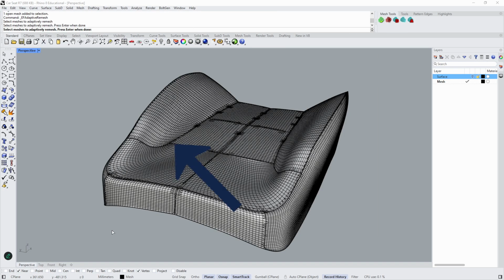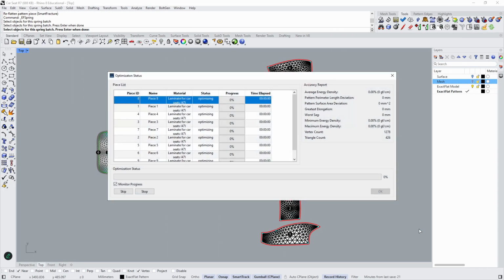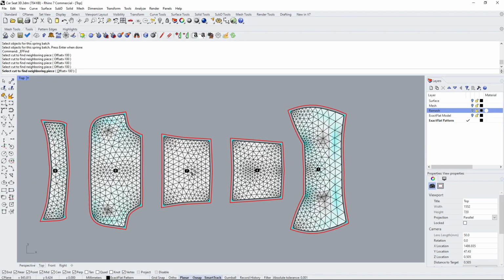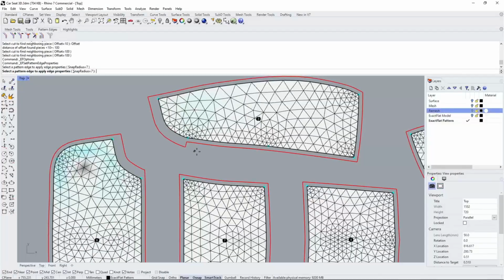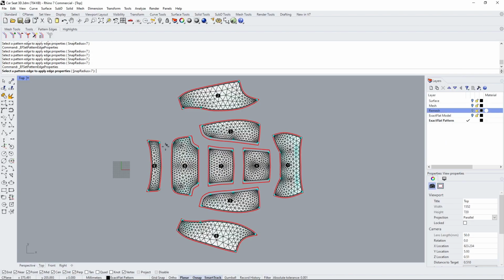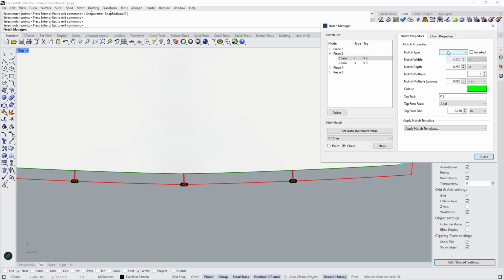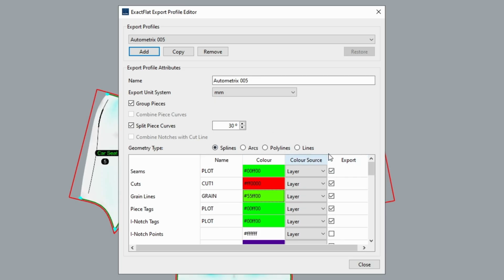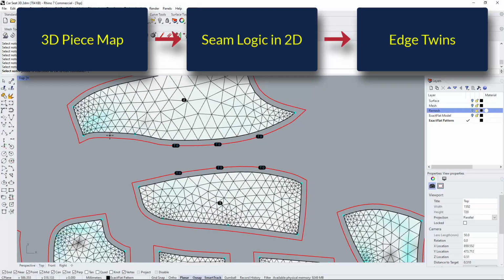Why ExactFlat 2026 Is So Fast | Full Workflow Overview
Pattern making is slow when logic has to be rebuilt at every step.

ExactFlat 2026 is different.

The entire workflow is designed to save time from start to finish.

Seam logic is captured once in 3D and carried forward into 2D.
Edges stay paired automatically.
Layout, seam allowances, notches, and split points stay synchronized.
Templates apply settings instantly.
Export profiles eliminate repetitive setup.

The result is a faster, simpler workflow with fewer manual steps and less rework.

This video gives a complete overview of the ExactFlat 2026 workflow and shows how users save time at every stage – from 3D piece maps to final export.

ExactFlat is software for 3D-to-2D digital pattern making, used across products, materials, and industries to create better patterns faster.